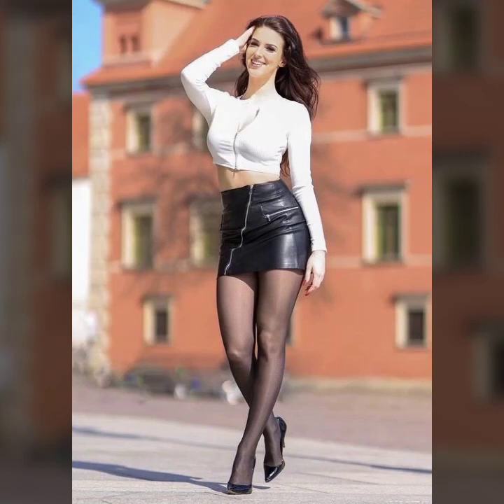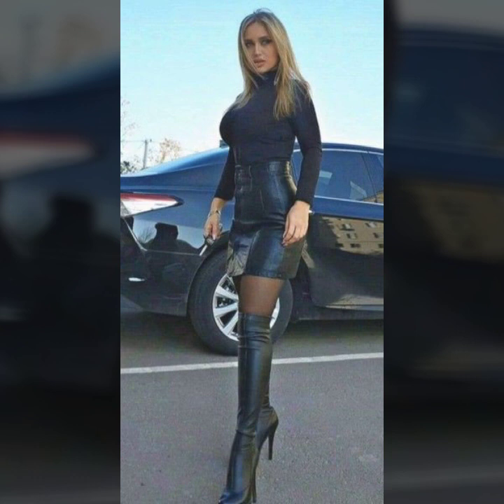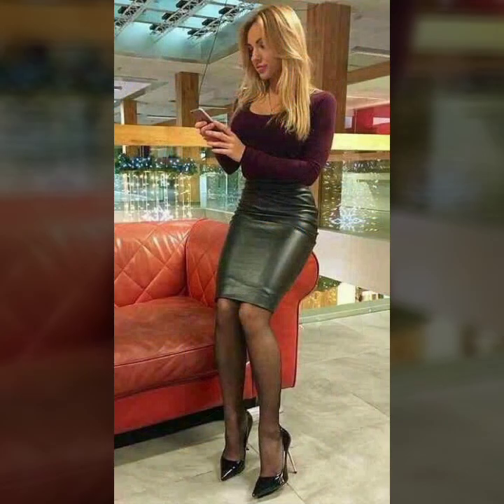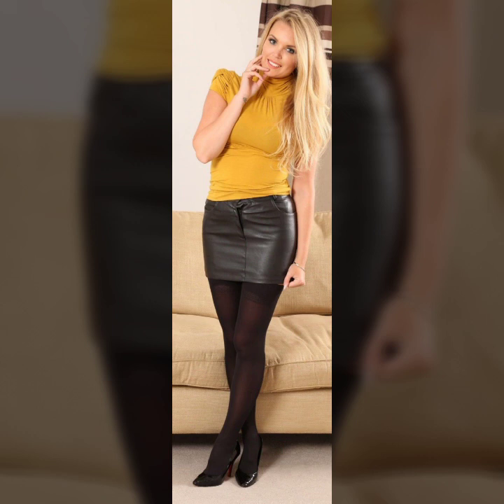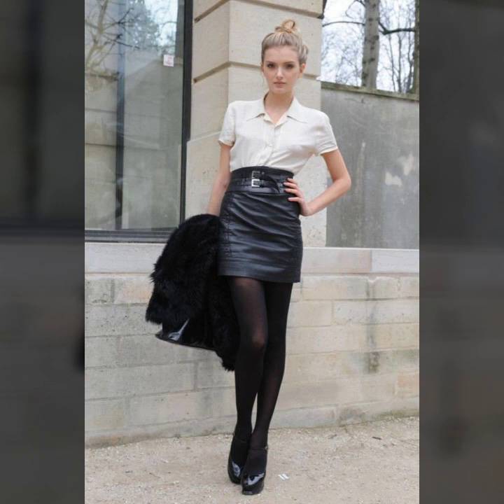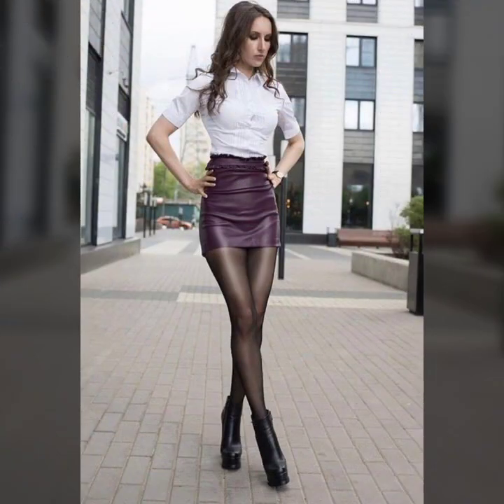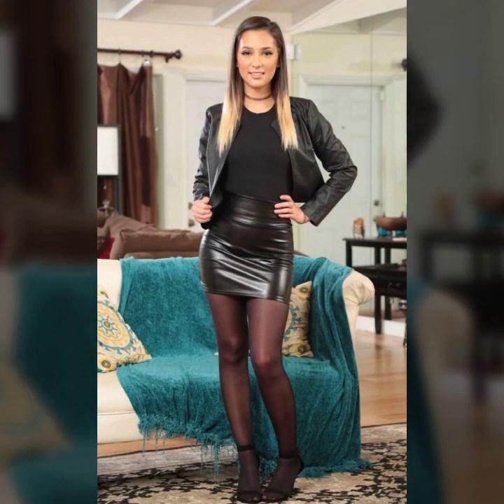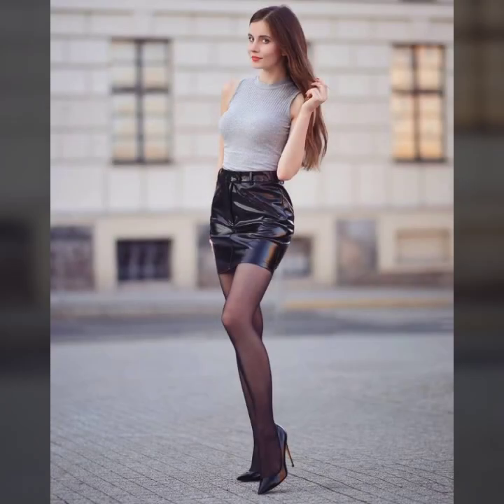Most popular & trendy leather mini skirt design ideas for girls